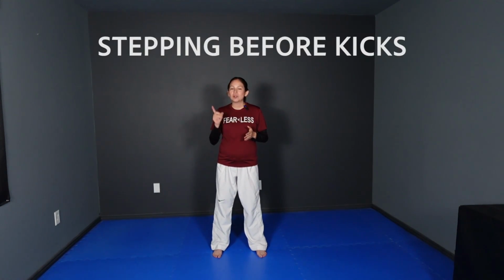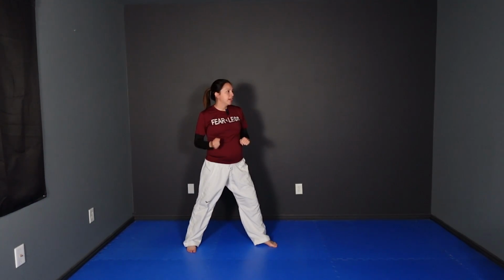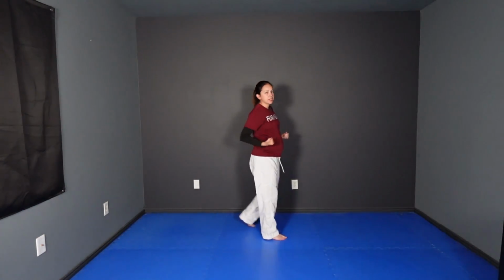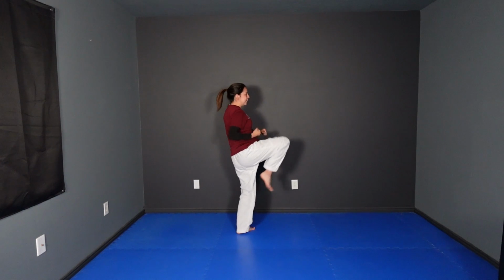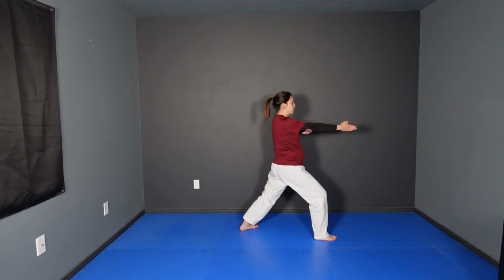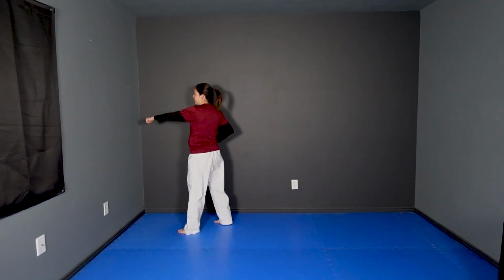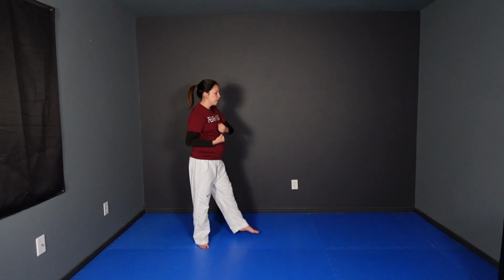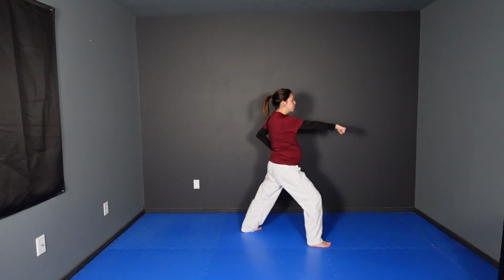3 Common Poomsae Mistakes that Beginners make (and ways to fix them...)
3 Common Poomsae Mistakes that I see a lot of beginners make & drills to improve them!

Hello! My name is Samery, I'm a 4th degree Black Belt in Taekwondo and I am a 6-time US Collegiate National Champion. I train in Sparring, Poomsae (forms), Nunchucks, and Bo Staff. My goal is to share as much as I can about this Martial Art that I'm so passionate about and I hope to inspire other martial artists.
\ \  Find Your Passion. Make the Decision. Become an Inspiration  / /

My Gear Recommendations (What I Use):